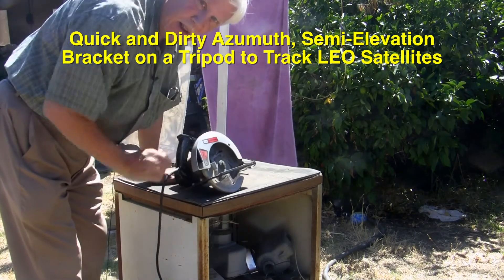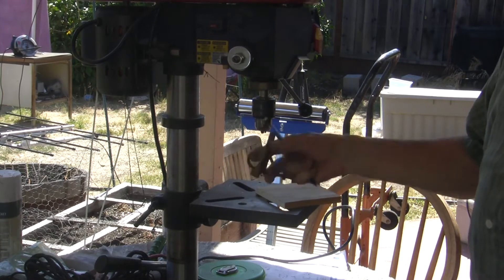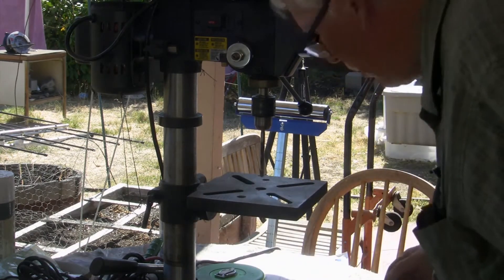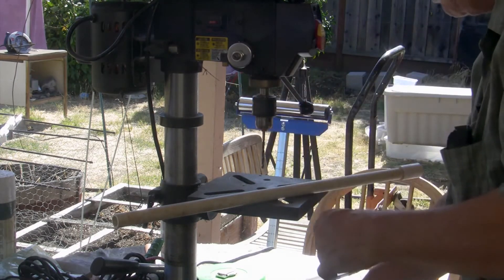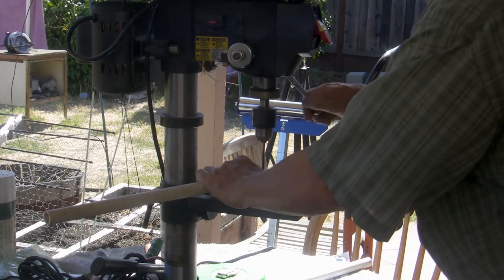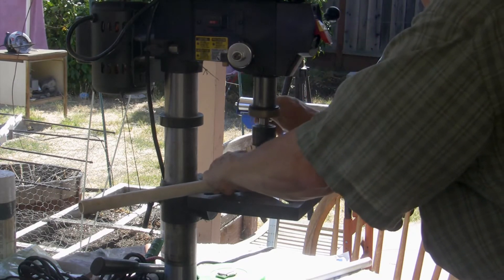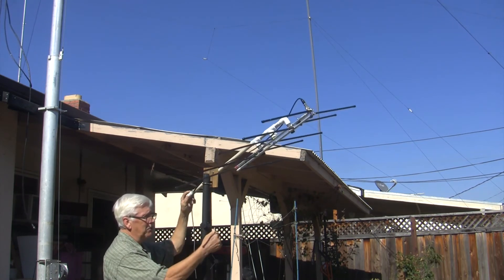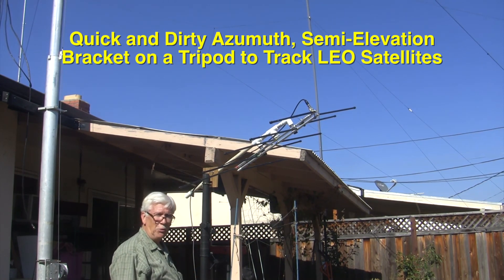Quick And Dirty Azimuth, Semi-Elevation Antenna Bracket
I just made a quick bracket to use with a speaker tripod that I have to use with an ELK 2m/70cm Log Periodic antenna that I have for tracking Low Earth Orbit (LEO) satellites.  This is a compromise but much easier on the elbow and arm compared to trying to hand hold the ELK while fiddling with an HT or two while trying to talk through one of the FM or SSB Amateur Radio Satellites.

By the way, if you leave the lower bolt in place and remove the upper bolt, you can drill a few more holes using the existing hole in the PVC pipe to guide the drill bit to make a hole in the board just above the hole I show or just below it to allow you to change the angle to more than 45-degrees or down to 0-degrees.  Replace the nut on the upper bolt to a wing nut so that you can easly change the angle higher or lower to allow you to better match the maximum elevation range expected from a given satellite pass.

I'm certain that this method also would work well with the Arrow satellite antenna with slight modifications.  It could also be used on a small TV rotor as a permanent antenna for OSCAR Satellites.  I'd use a metal plate for that kind of installation, however.

A typical dual band five element beam aimed at the horizon will cover the 0-10 degree elevation orbits fairly well and adding this antenna will add coverage from 10-70 degrees elevation.  However there would not be any polarization control using this scheme and the PVC based ELK structure would need to be replaced with fiberglass tubing to provide sufficient ruggedness for a permanent installation.